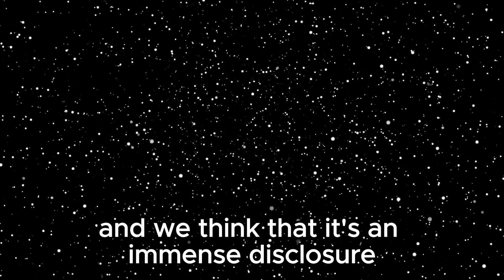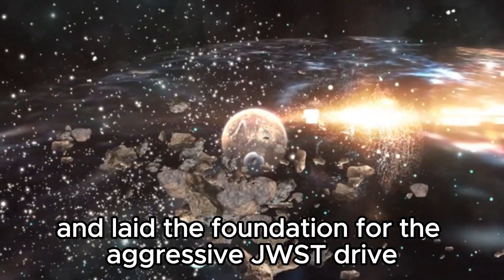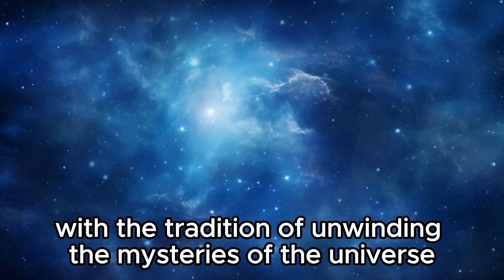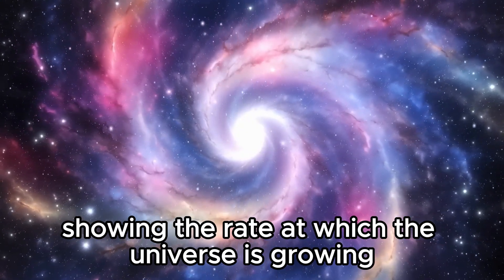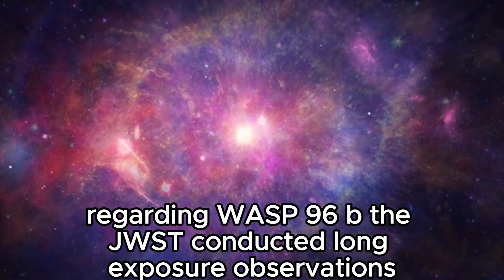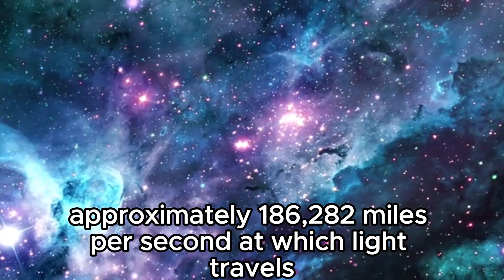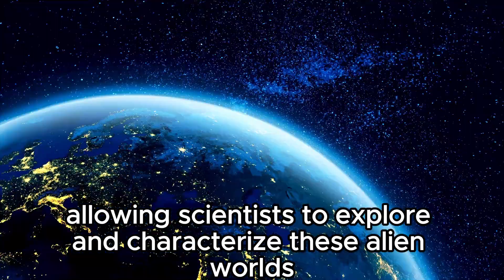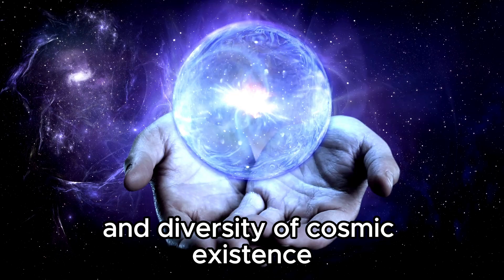The James Webb Telescope recently detected city lights a staggering 7 trillion miles away from Earth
🚀✨ Embark on an extraordinary voyage through the endless expanse of the universe alongside us! Humanity's relentless pursuit of cosmic exploration has led to remarkable advancements, and now, a true game-changer has emerged: the James Webb Space Telescope. Prepare to behold unparalleled, razor-sharp images capturing distant celestial wonders that are revolutionizing our understanding of the cosmic fabric. Brace yourselves for an unprecedented breakthrough – the James Webb Telescope has just unveiled luminous signals emanating from a civilization situated a staggering 7 trillion miles away! Join us as we delve into the profound significance of this astounding revelation. Prepare for an exhilarating journey through the cosmos that will keep you enthralled at every turn.